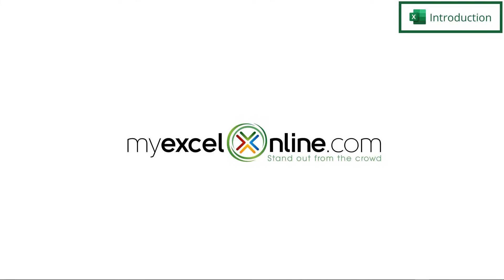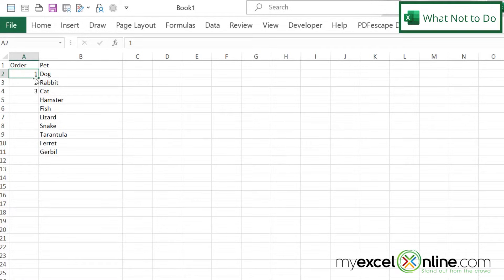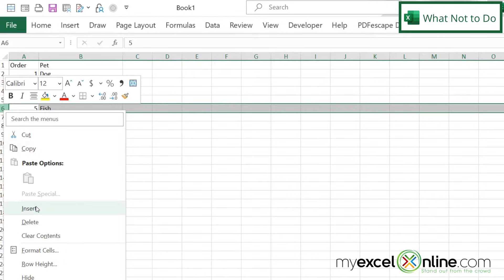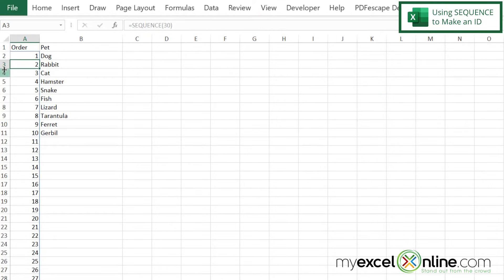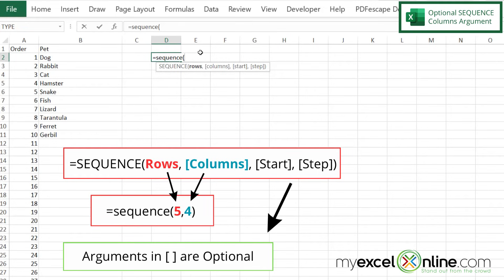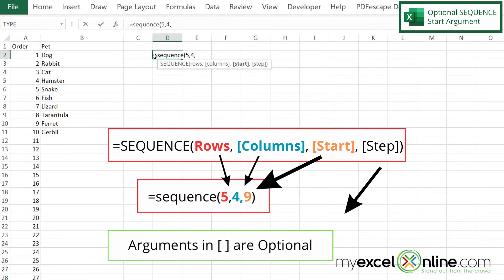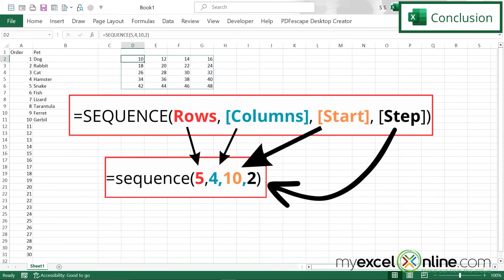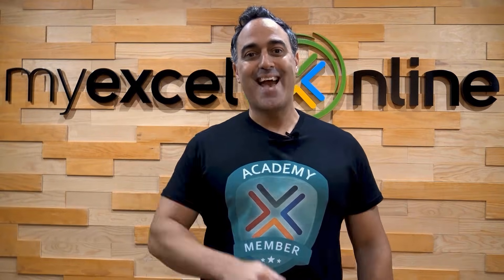How to Use the Excel SEQUENCE Function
In this tutorial, we will teach you how to use the Excel SEQUENCE function. First, we will show you what not to do when creating a sequential number column in Excel. Next, we will show you how to use the SEQUENCE function to create a numbered column that retains its values, even when adding or deleting rows. Then, we will show you some of the optional arguments for the Excel SEQUENCE function, including the columns, start, and step arguments as well as how to transpose any of the SEQUENTIAL data. This is a great video for any level of user wanting to learn  how to use the Excel SEQUENCE function.

Download the sample file used in How to Use the Excel SEQUENCE Function

How to Use the Excel SEQUENCE Function Time Stamps ⌚

00:00 - Introduction to How to Use the Excel SEQUENCE Function
00:25 - What Not to Do When Creating a Numbered Column in Excel
02:28 - How to Use SEQUENCE Function to Make a Numbered Column in Excel
03:29 - How to Use the Optional SEQUENCE Function Columns Argument in Excel
04:14 - How to Transpose the SEQUENCE Function in Excel
04:36 - How to Use the Optional SEQUENCE Function Start Argument in Excel
05:01 - How to Use the Optional SEQUENCE Function Step Argument in Excel
05:37 - Conclusion for How to Use the Excel SEQUENCE Function

Cheers,

JOHN MICHALOUDIS
Chief Inspirational Officer & Microsoft MVP